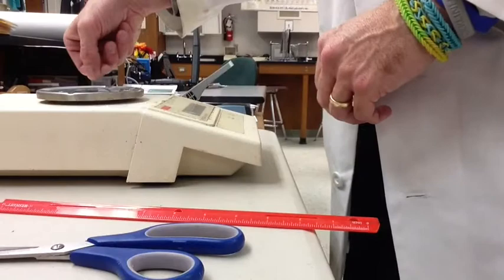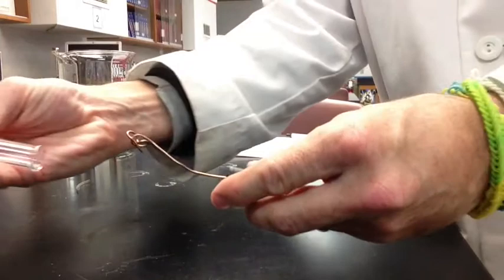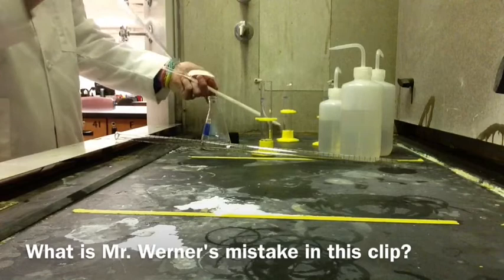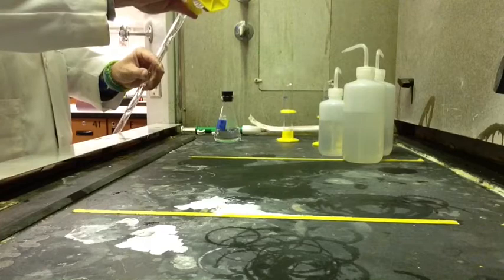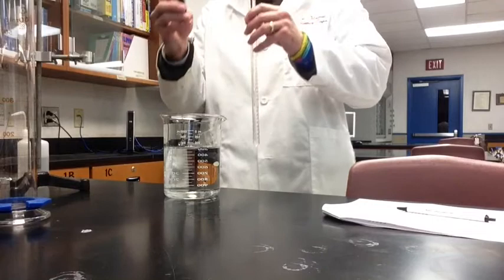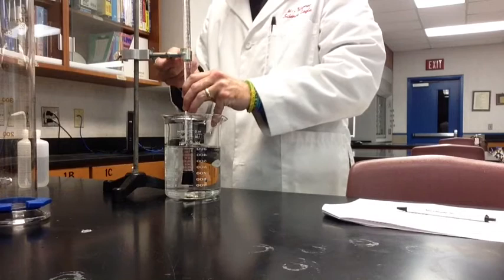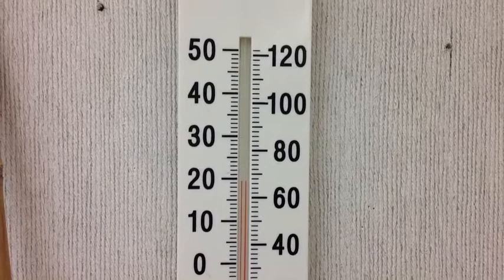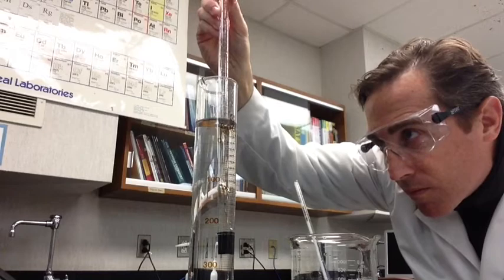AP Chem - Pre-Lab Video, Molar Volume Lab